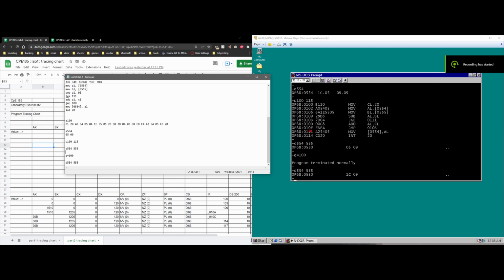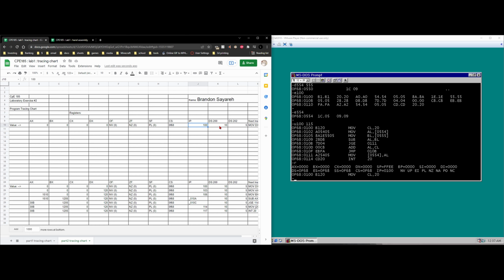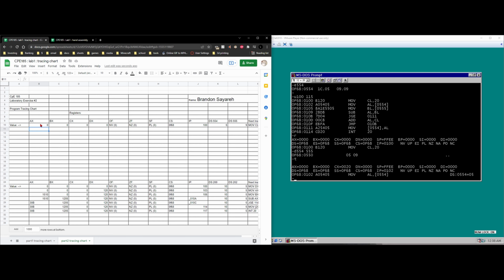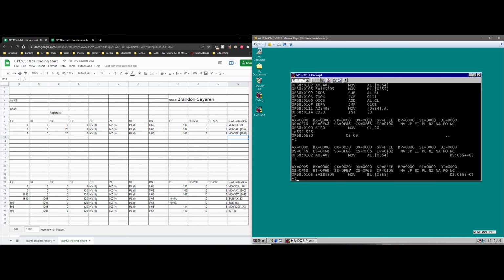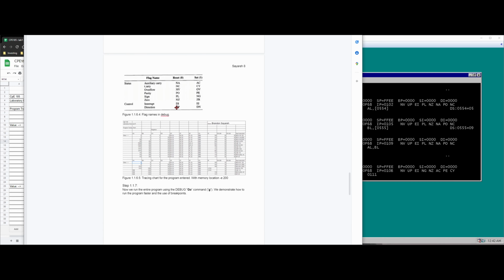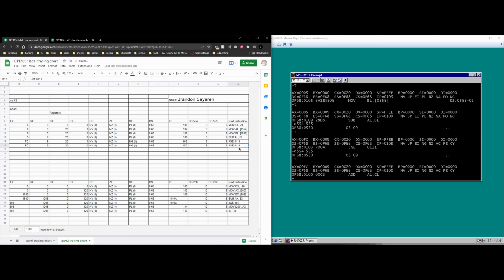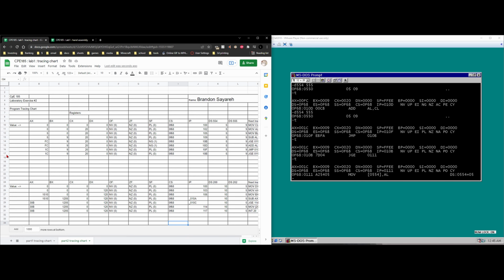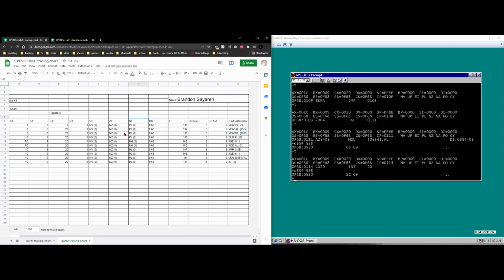Computer Interfacing (lab 1) : x86 and C refresher Lab, TRACING CHART for program, 1 conditional jmp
Includes:
Making a tracing chart for the lab report.